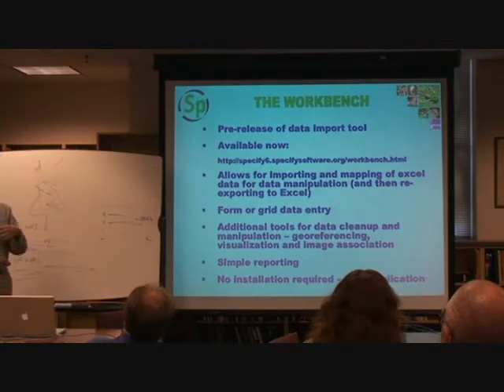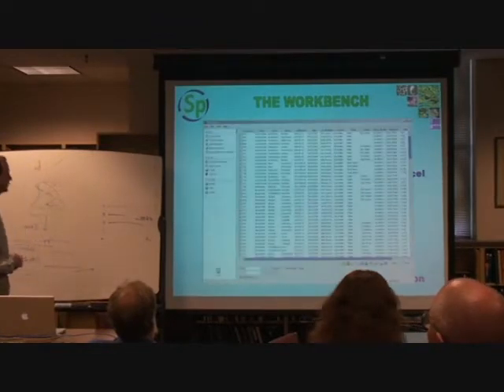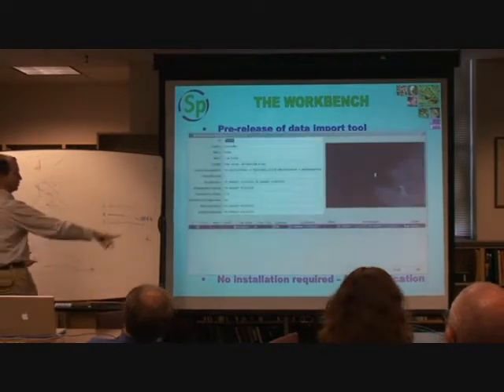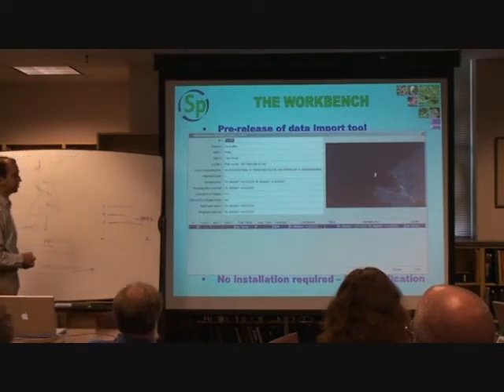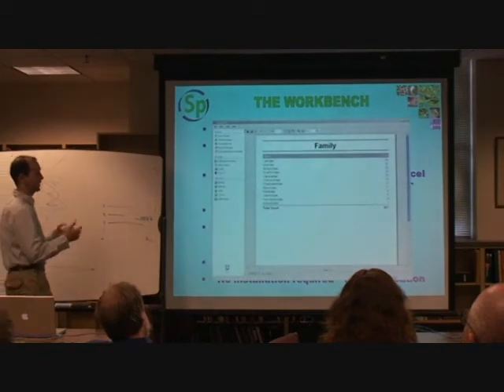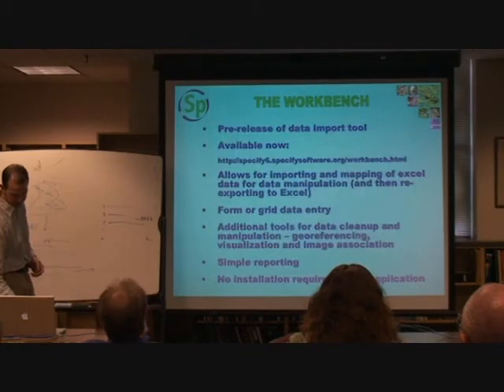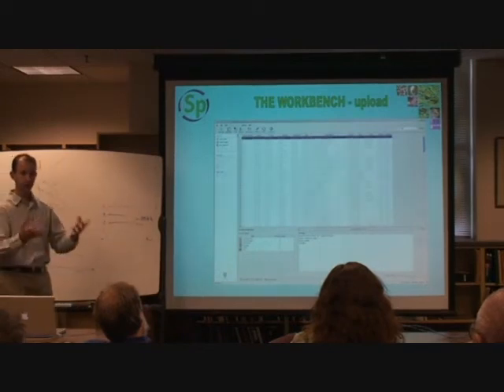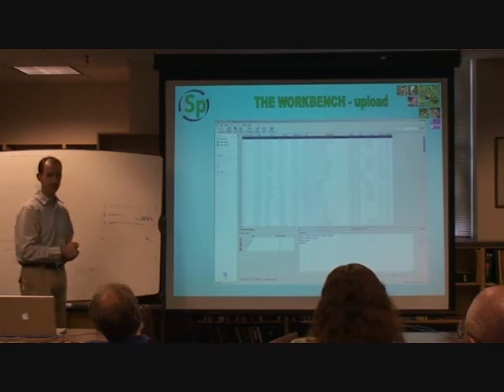Specify collection management system, part 2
Presentation by Andy Bentley (U. Kansas) to the UC Berkeley BNHM-IST Partnership. April 28, 2009.